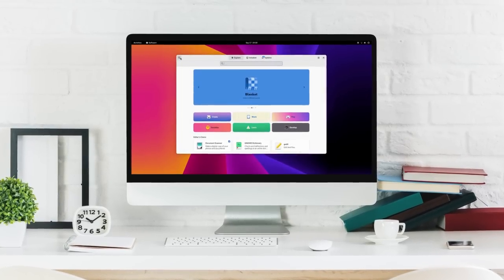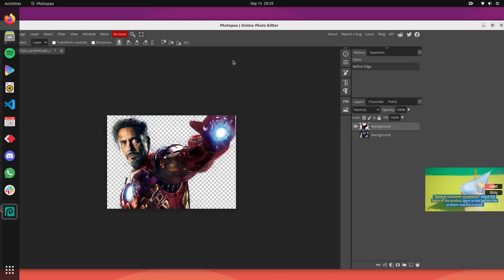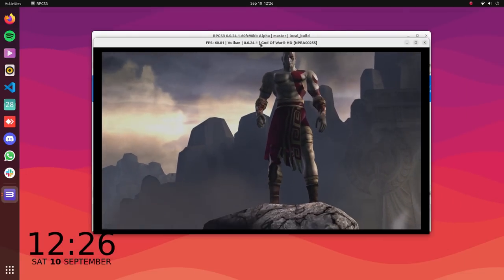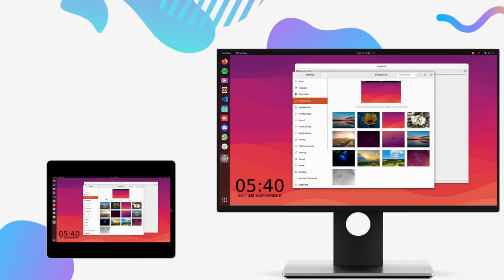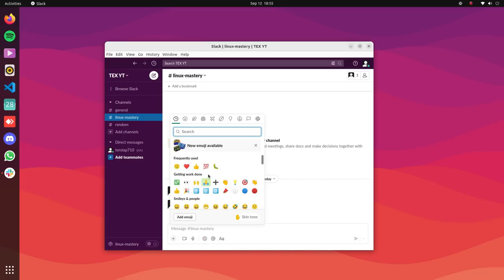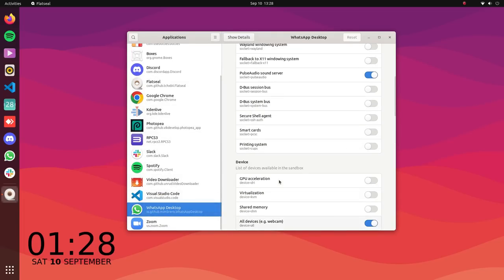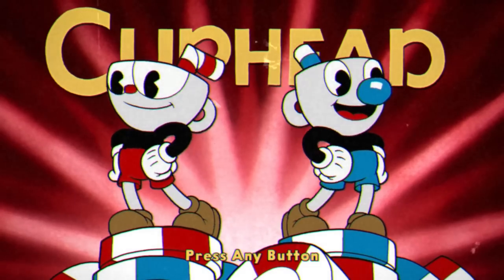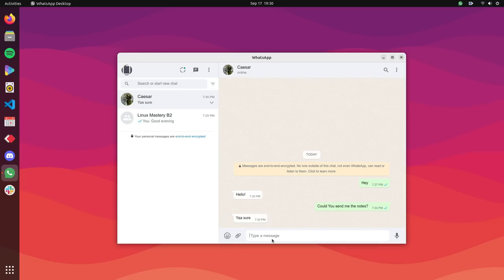Discover the Best Flatpak Apps of All Time - Top 15 Edition (NEW)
Flatpak apps are becoming increasingly popular as they offer many amazing advantages over traditional apps.
They are super easy to install with literally single-click installations. They are always up to date with the latest features. They can run on any Linux distribution and they run without any issues because they don't need any external dependencies.
So in this video, I bring to you 15 fantastic flatpak applications that you definitely need to HAVE installed on your system. This list is going to get more and more interesting as we progress through the video and I've also included some amazing hidden gems.